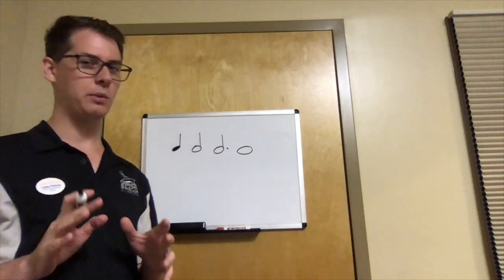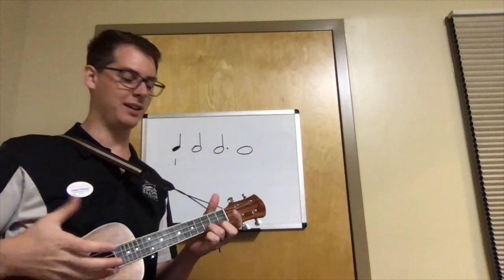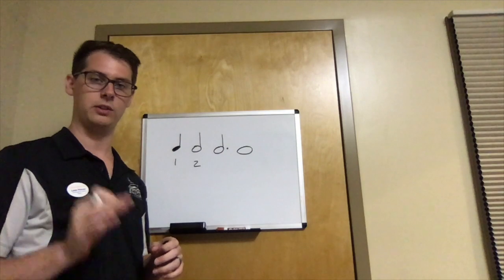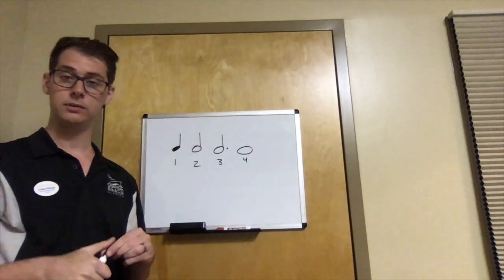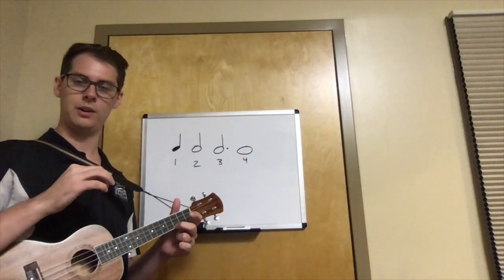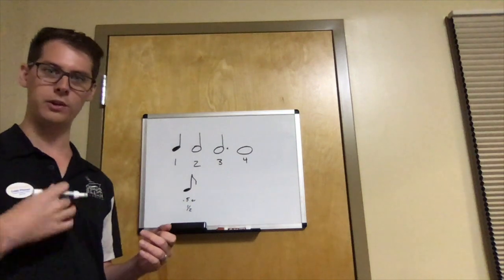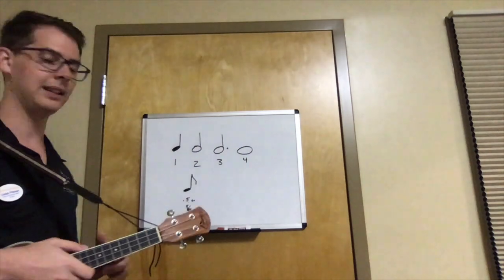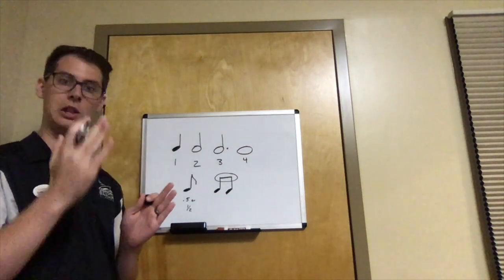Music Theory Basics - Musical Notation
This episode of Music Theory Basics we will be learning about the musical notation.

Expect Excellence is a free enhancement program for students in the Orange Beach area.  Students get to discover their gifts and passions in academics, athletics and the arts.